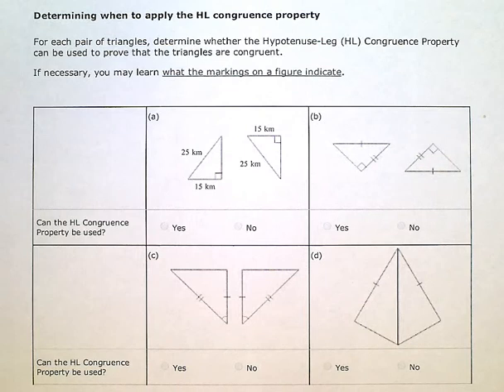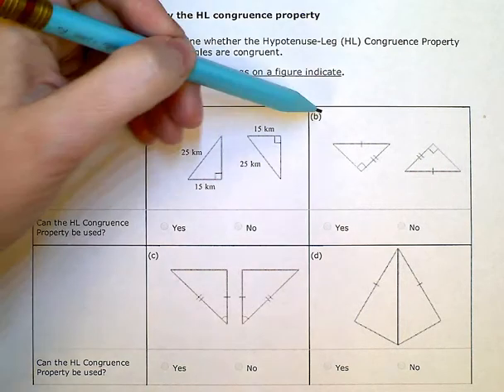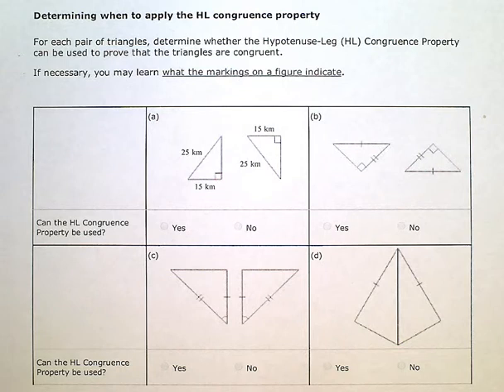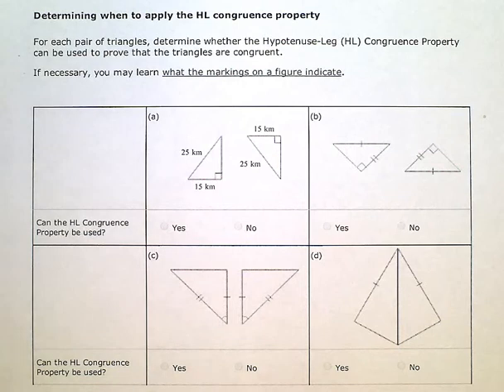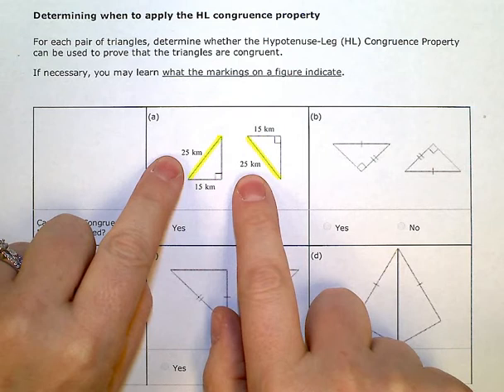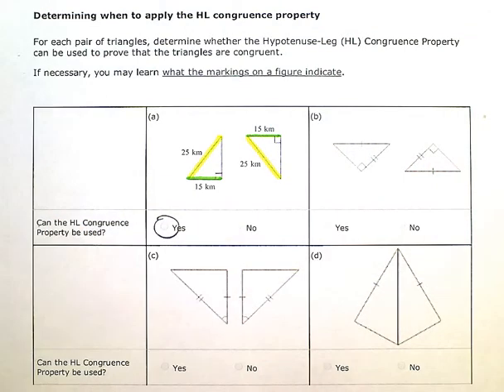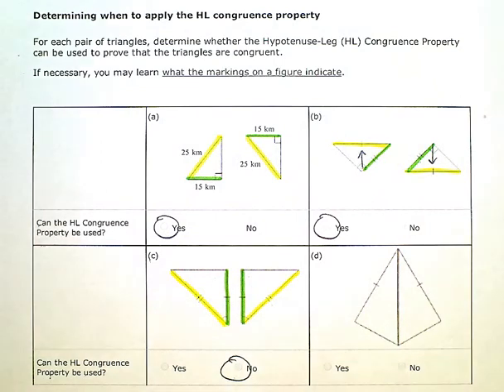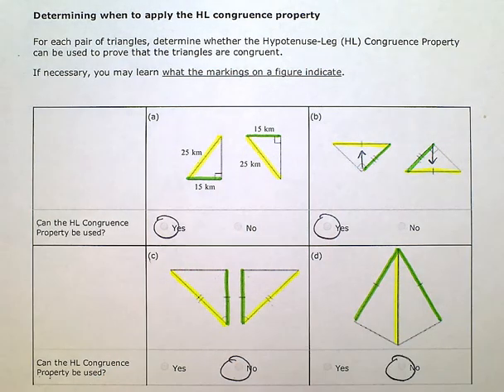Determining when to apply the HL Congruence property (KC)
ALEKS:  Determining when to apply the HL Congruence property (KC)